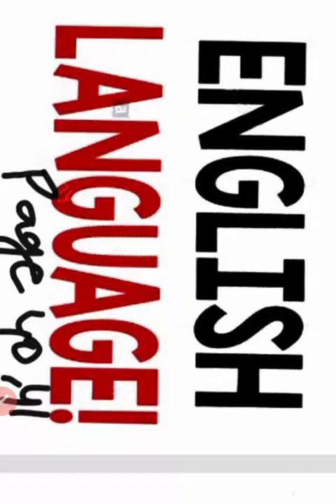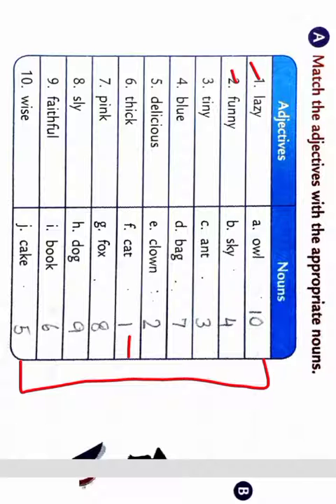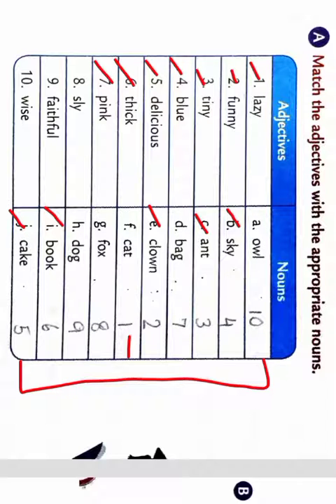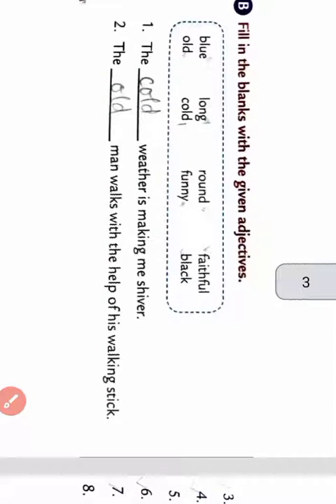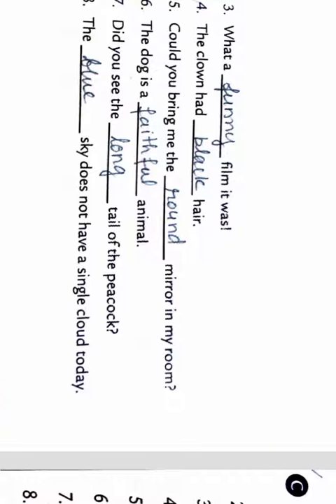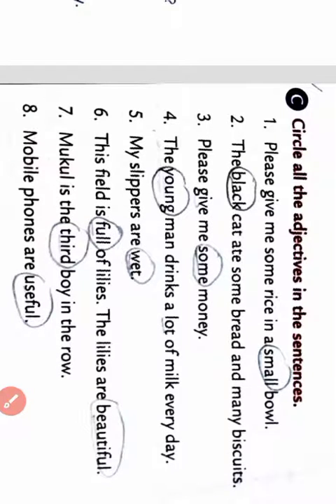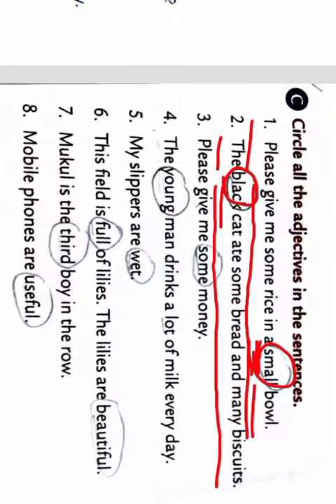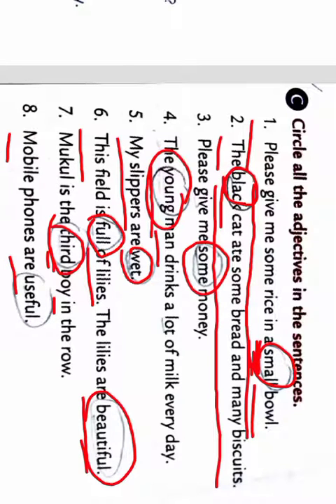Class 3 chapter 8 Adjectives.... Exercises of the chapter Q A ,B & C